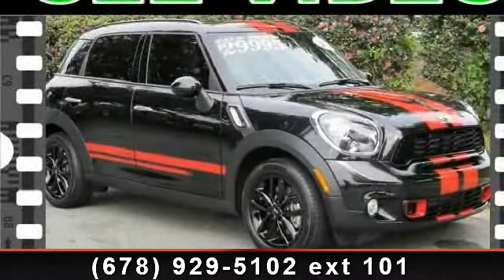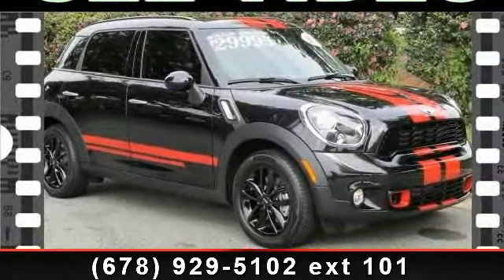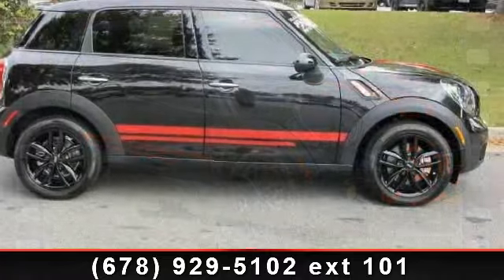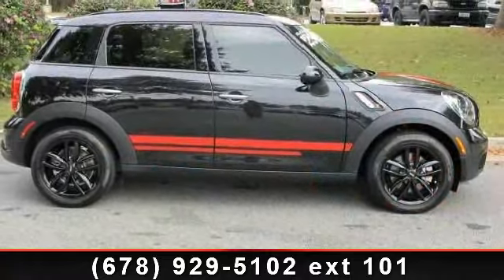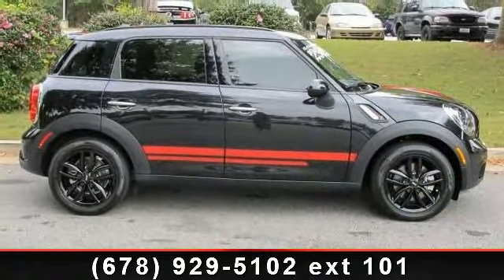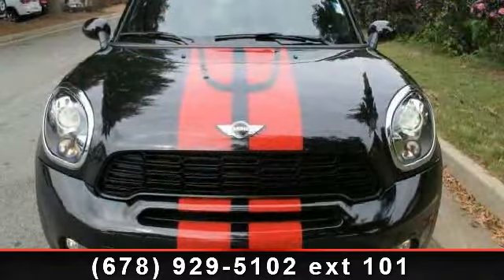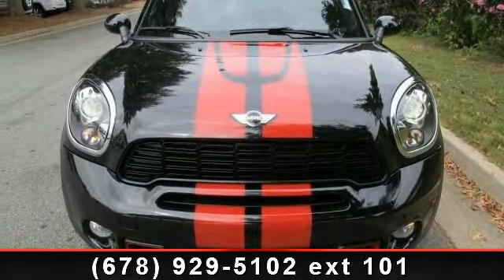2012 Mini Countryman - Palmer Dodge Chrysler Jeep Ram - Ros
2012 MINI COOPER COUNTRYMAN S FWD, 1.6L TURBO 4 Cyl, 6-SPD TRANSMISSION, SPORT PACKAGE, PREMIUM PACKAGE, PANORAMIC SUNROOF, BLUETOOTH, BLACK ALLOY WHEELS, FOG LAMPS, DUAL RED STRIPES, HID (XENON) HEADLAMPS, EXTRA CLEAN, ONE OWNER, RECENT TRADE IN, MUST SEE, WILL NOT LAST!